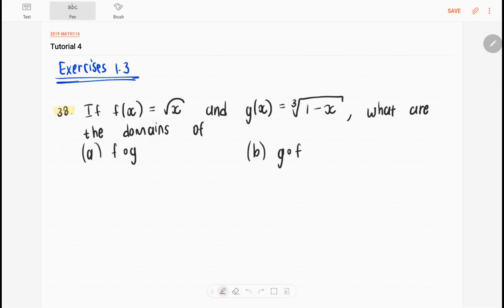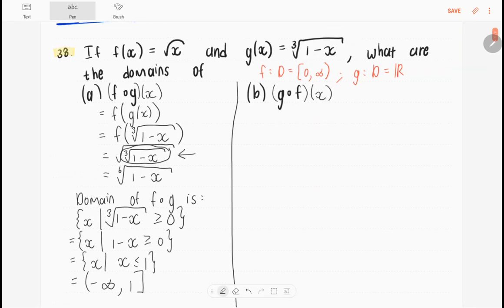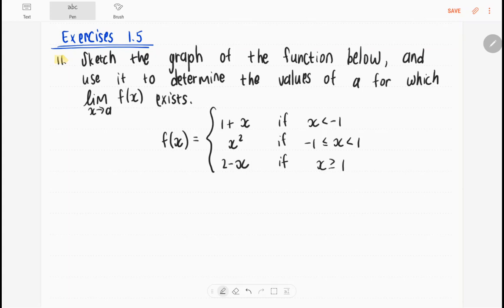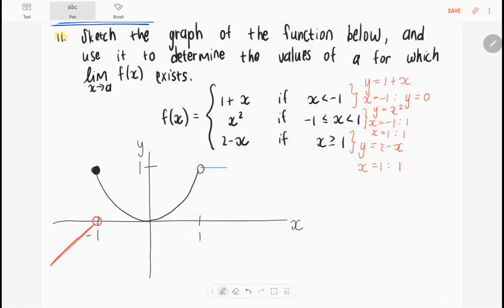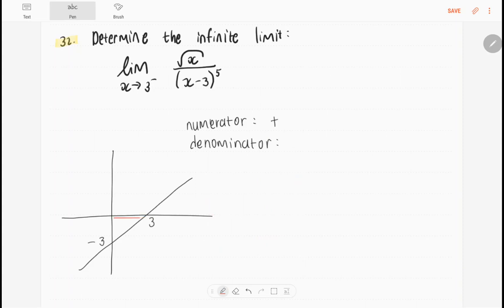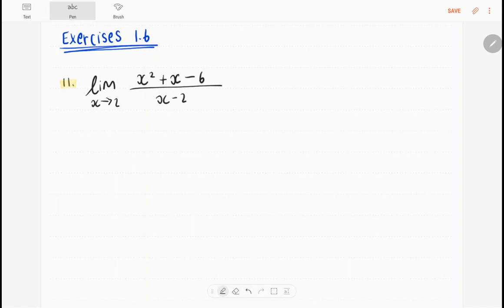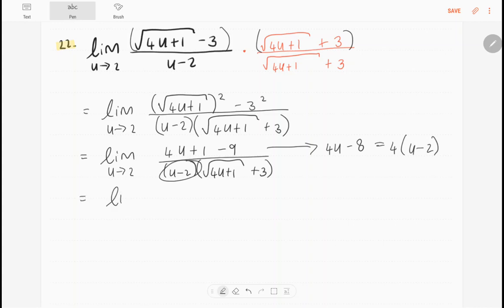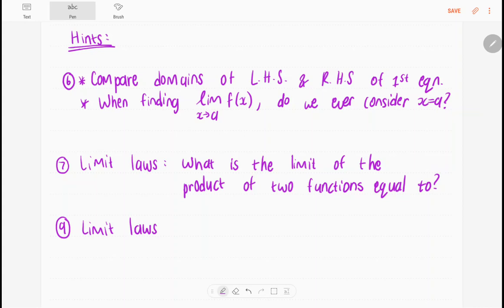Functions and Limits (SmartTut 4 English)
A tutorial on composition functions, limits of functions, an calculating limits using limit laws.